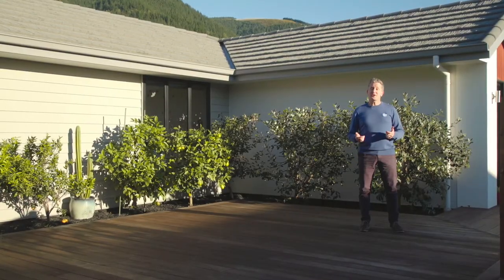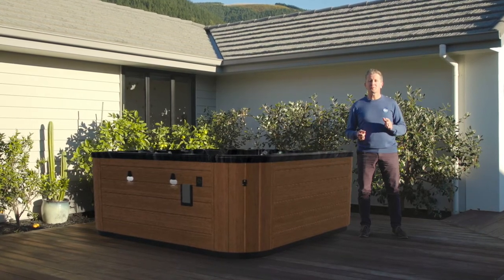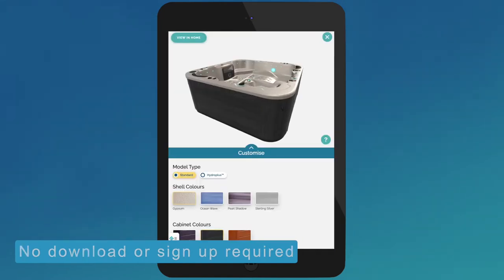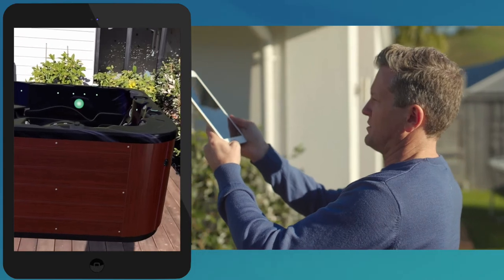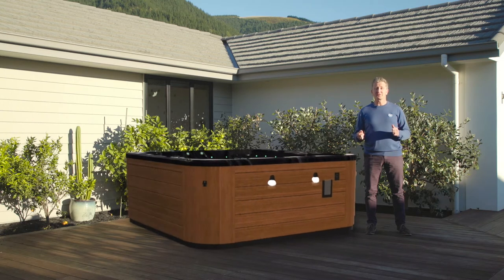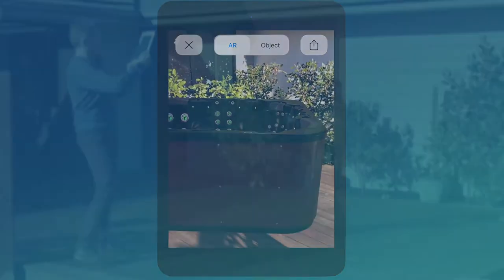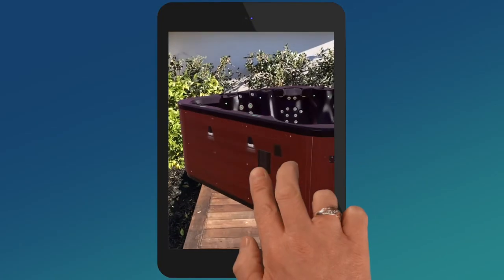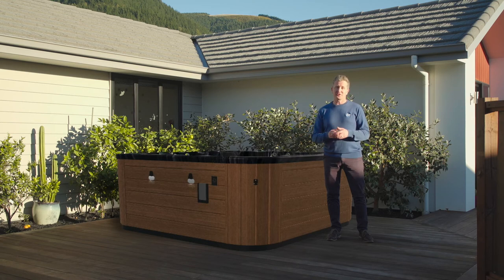Spa World™ Preview AR Tool Review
Imagining where to put your new spa or swim spa just got a whole lot easier. No need to worry if the product you want to buy will look right in your space - let augmented reality technology take care of this for you! Click on the links below to learn more about Spa World’s AR tool.

Using this new AR technology, you can see exactly how your new Spa World™ purchase will look in your own backyard. View our AR enabled products below:

Spa World’s AR tool is fun and easy to use. Best of all, you don't need to download or install anything onto your device.

📱 Quick facts:
- The AR system is activated using your smartphone, laptop or computer
- With the AR tool, you can move your desired product around, change colours of the product (e.g. the spa shell) and see how different models look in your space
- You don't need to install an app. Spa World’s AR system uses the camera on your smartphone

📱 This video answers the following questions:
- Do I need to download an app to use augmented reality?
- How can I see what a spa pool looks like in my space?
- What is AR technology?
- How to view augmented reality?
- Is this augmented reality system easy to use?
- Will augmented reality help me?
- How can I use augmented reality with spa pools and swim spas?